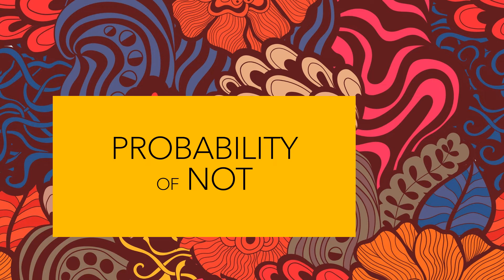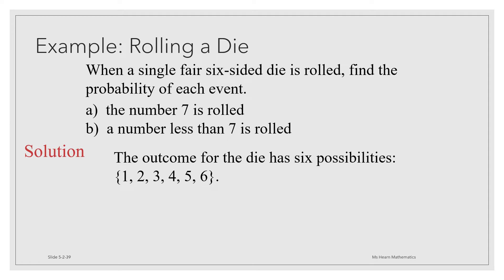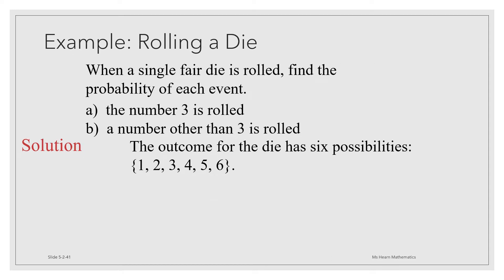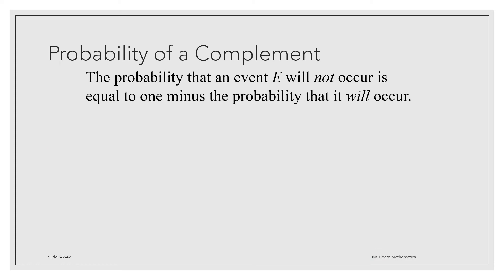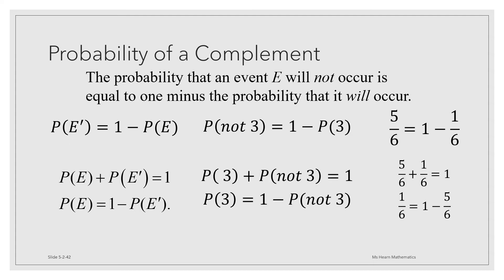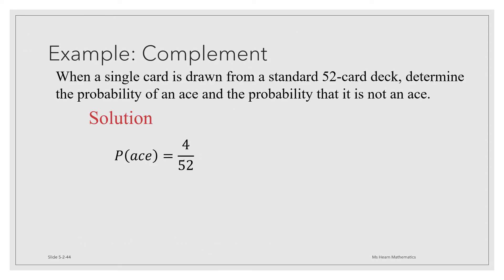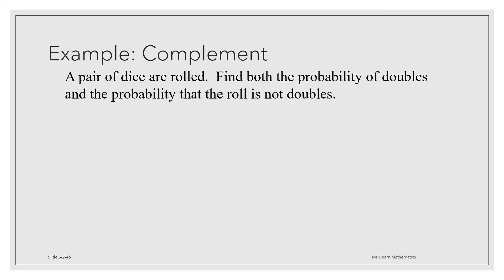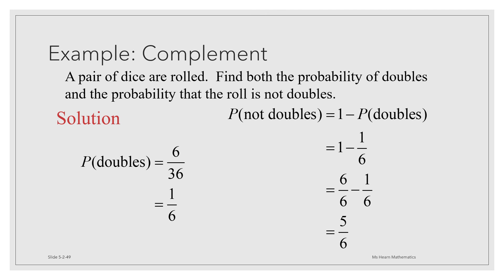Probability Part 5 Probability of NOT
In part 5 of this series of probability videos, I explain the Complements Rule of Probability, which tells us that the probability of an event occurring is one minus the probability of it NOT occurring.  There are examples involving dice and cards.